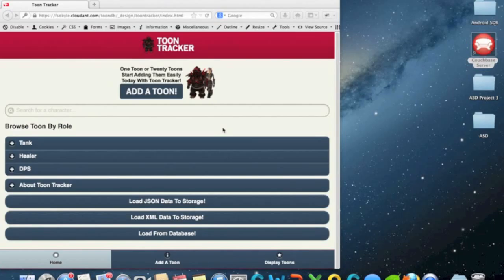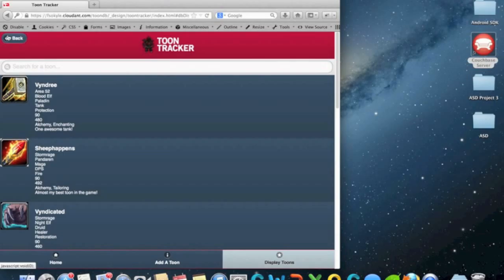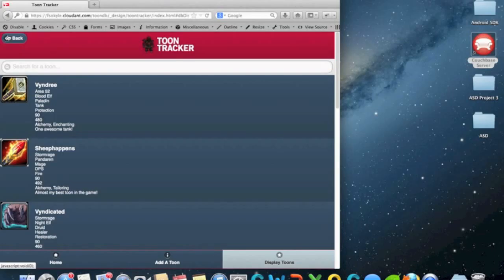ASD Project 3 Reflection